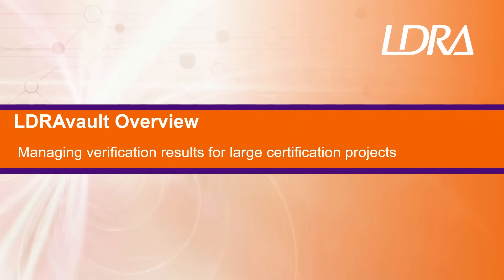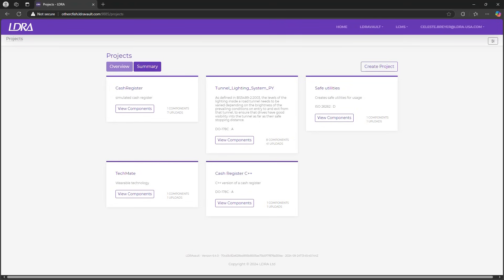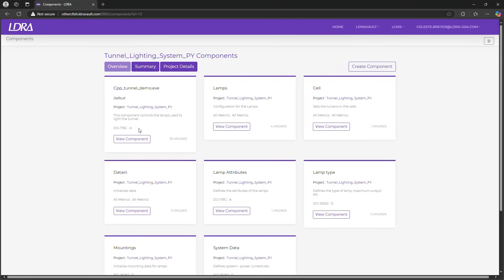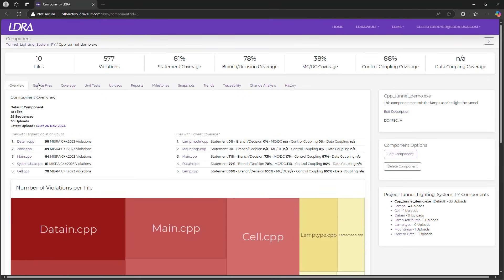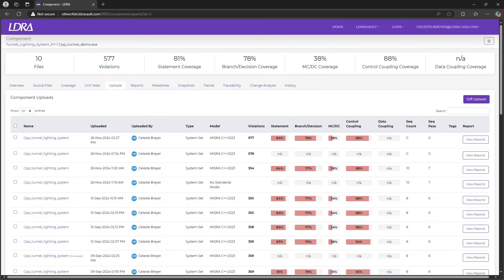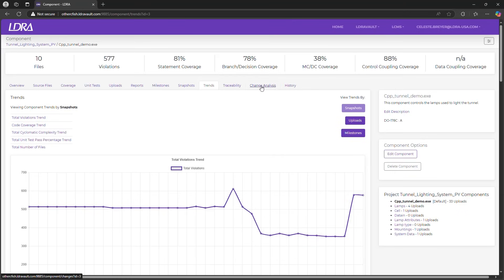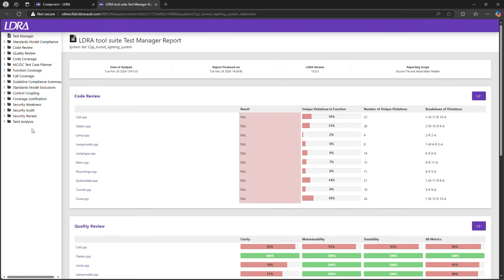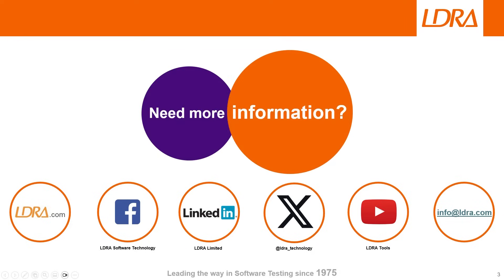Coordinate static analysis in large, dispersed critical embedded software projects with LDRAvault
Successful project management in a large, geographically dispersed, standards-compliant, critical embedded software project demands several key attributes. Static analysis and coding standards compliance, for example, requires the effective coordination of teams working across different time zones. The standardisation of process objectives and compliance-friendly evidence creation across contributing groups. Robust systems for collating evidential artifacts from various code versions stored in different locations. And enhanced communication and collaboration efforts to accommodate the increasing number of hybrid or home-based engineers.

Achieving those project characteristics by traditional means is difficult, time consuming, and error prone. This video presents an automated solution in the form of LDRAvault with the capability to address all these pain points - and more.

00:00 Introduction
00:41 Static analysis: Measuring progress across large certification projects
00:48 Landing page: Managing multiple project concurrently
01:12 Project component pages: A snapshot of project health
01:41 Viewing project metrics exemplified by standard violations
01:52 Metrics overview of individual source files
02:23 Aggregating and monitoring code metrics for versions within a Version Control System
02:30 Tracking and improving test outcomes through trend monitoring
03:03 Keeping abreast of changes through change analysis
03:30 Easing the path to compliance through clear and actionable reporting
03:57 Summary and closing remarks

Other videos relevant to managing verification results for large certification projects can be found below: